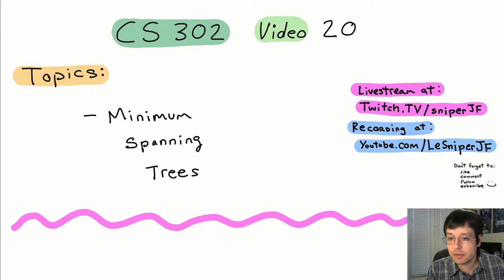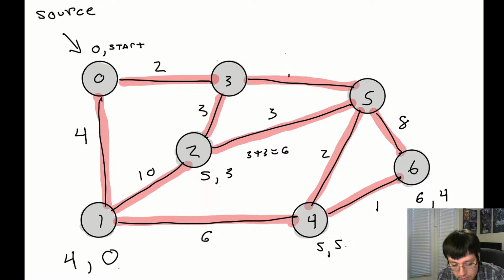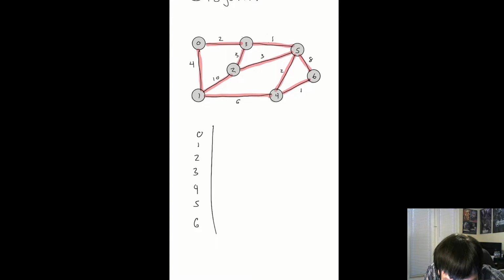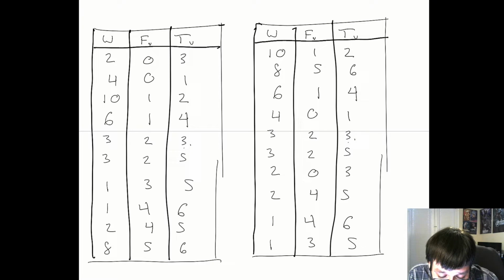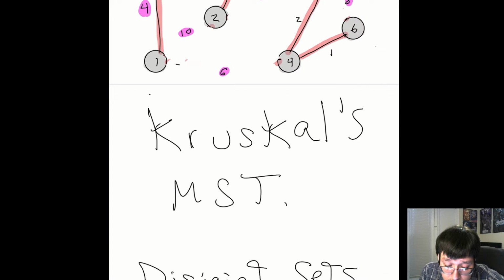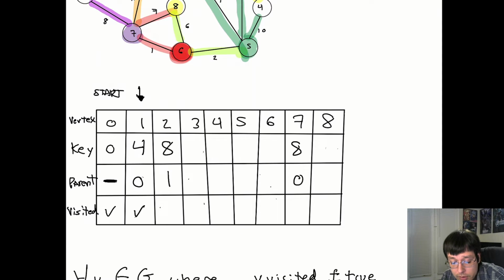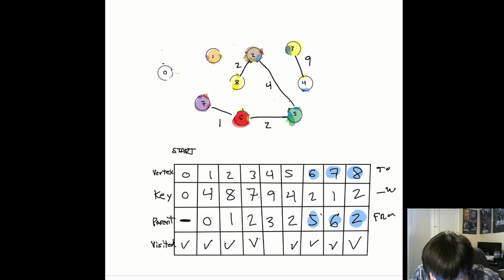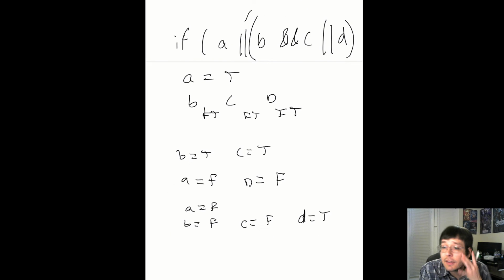CS 302 Data Structures: Fall 2021 Video 20 Livestream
Topics:
-Kruskal's Minimum Spanning Tree
-Prim's Minimum Spanning Tree

Credits where Credits are Due:
-Countdown Timer Gameplay/Music: Deathloop: Pitch Black, Epic Game's Fortnite, Overwatch, and Valorant